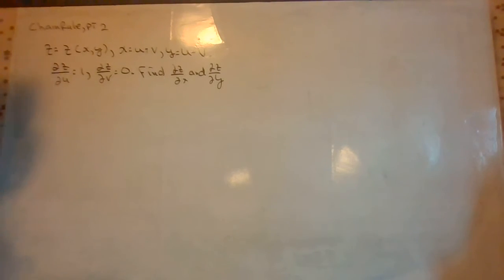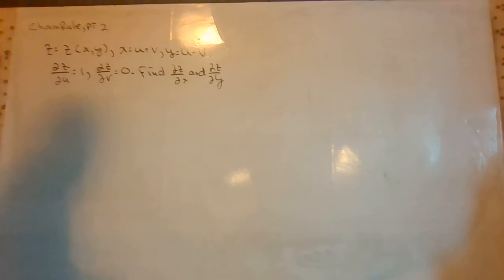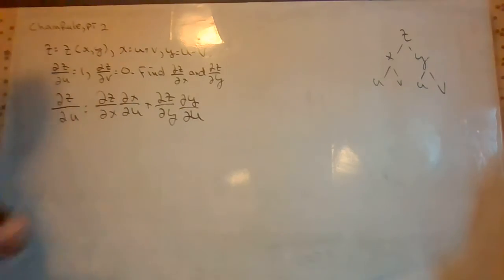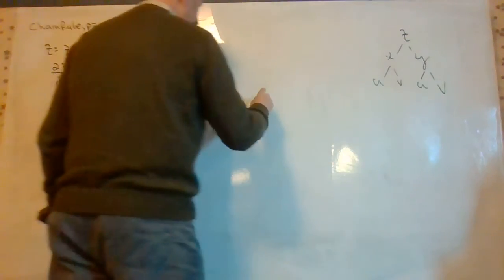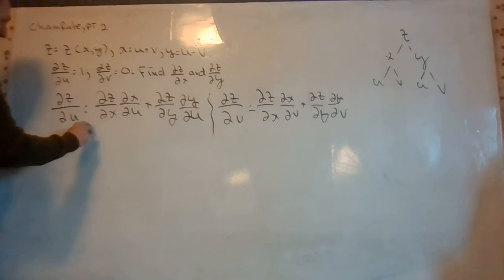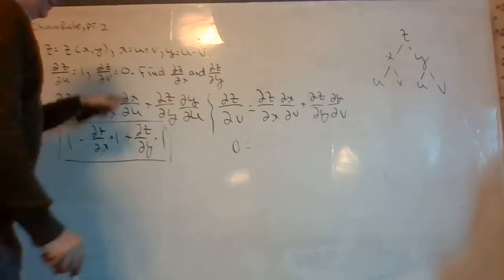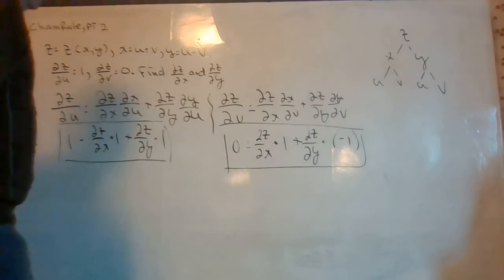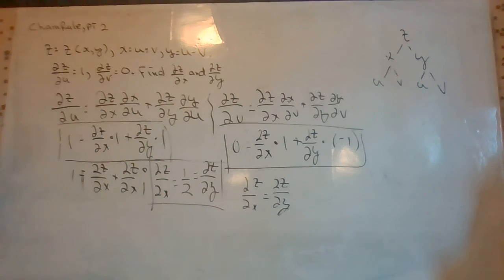Chain Rule, pt 2